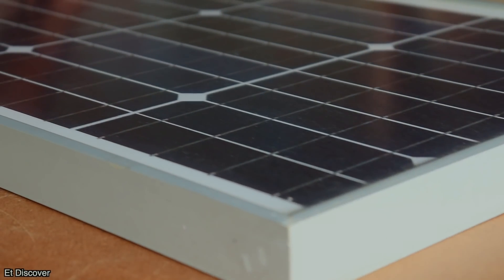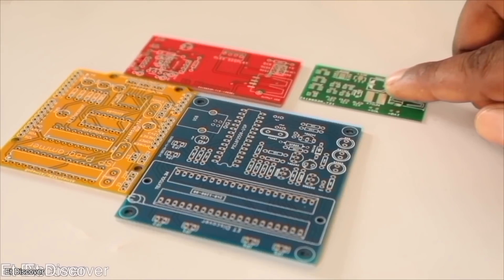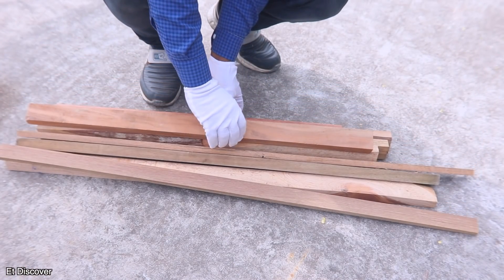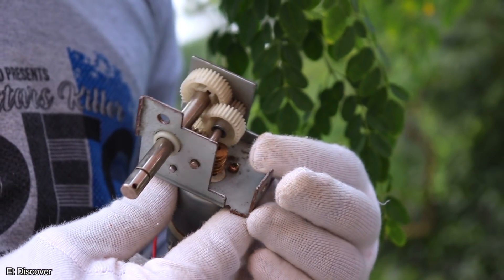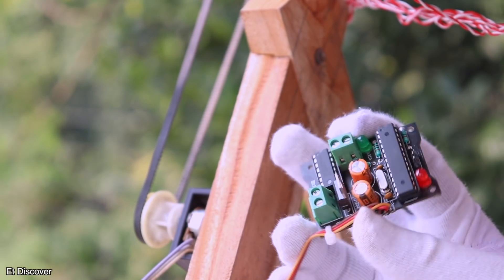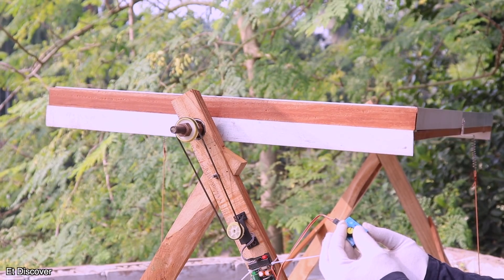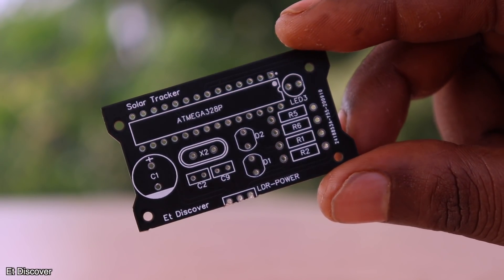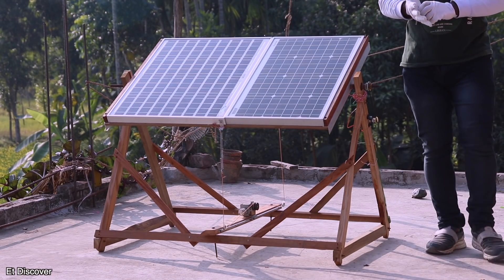How to Make Real BIG Solar Panel Sun Tracking System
(previous video)

How to Convert any Gear Setup in to a Servo Motor

#Arduino AVR ISP Programmers ( Program Maximum AVR IC )

##1= SG90 Micro Servo

##2= mg90s Metal Gear Servo

##3= MG995 Tower Pro Copper Servo

##4= 10k Ohm Potentiometer

##5= Atmega 8

##6= Crystal 16MHz

##8= Arduino Nano

##9= Screw Terminal Block

##10= Gear Motor

Diagram/ PCB Lay out/ GERBER/ Code/ File Download link

xxxxxxxxxxxxxxxxxxxxxxxxxxxxxxxxxxxxxx